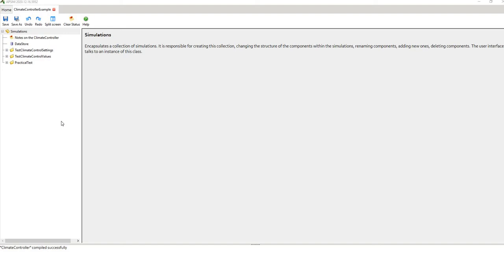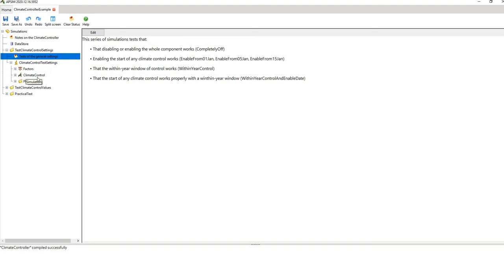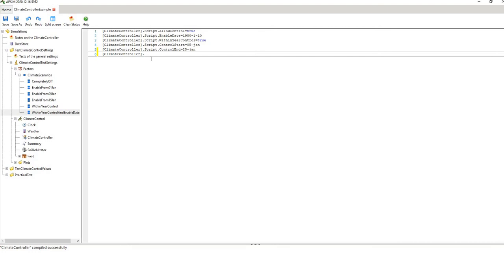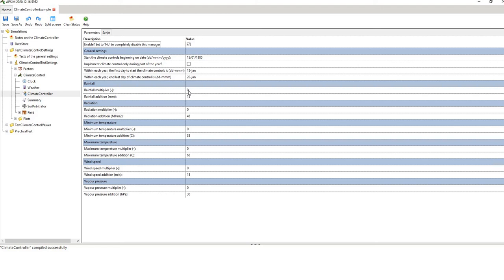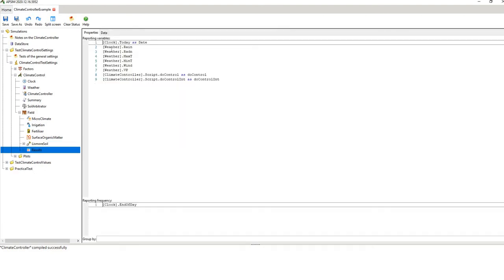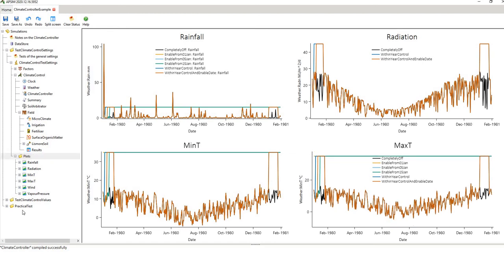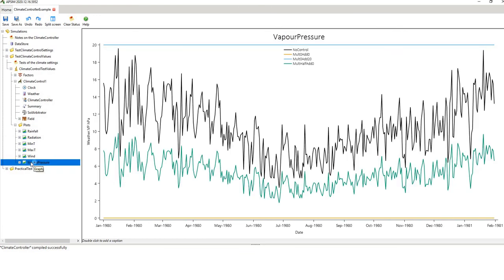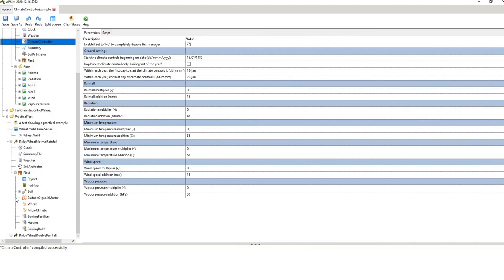Climate change in APSIM Next Generation (climate controller)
This webinar shows how historical climate files can be manipulated in APSIM Next Generation using the Climate Controller component.

A demonstration is given how to modify rainfall, temperature, vapour pressure, windspeed and solar radiation.

The demonstration shows how one or multiple meteorological variables can be altered, either within year or across years, using multiplier or additive inputs (or both).

The demonstration also shows how climatic inputs can be visualised and compared using the APSIM plots.